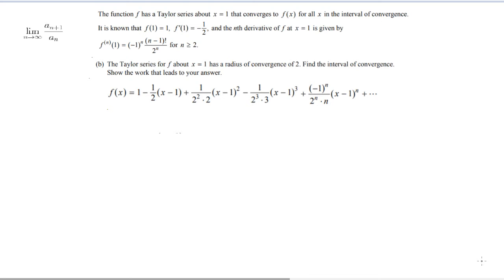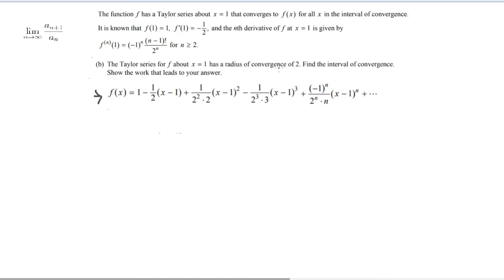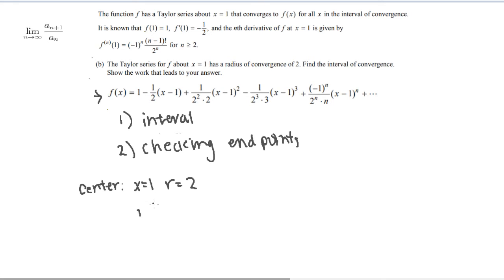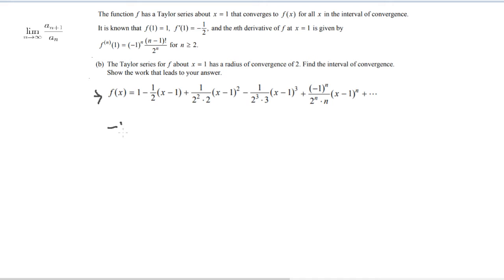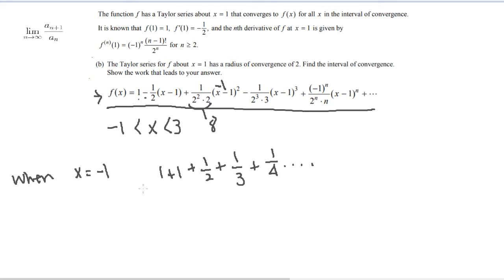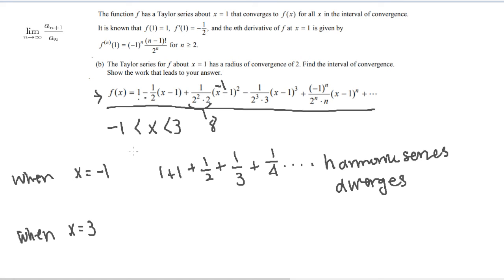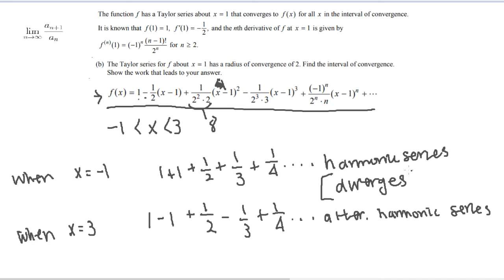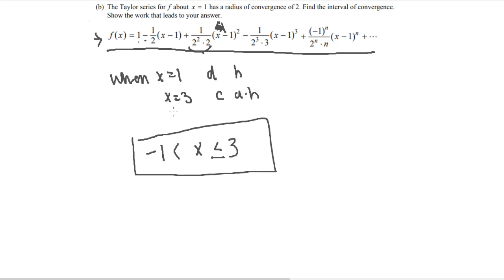AP Calculus BC 2016 FRQ #6 Part B